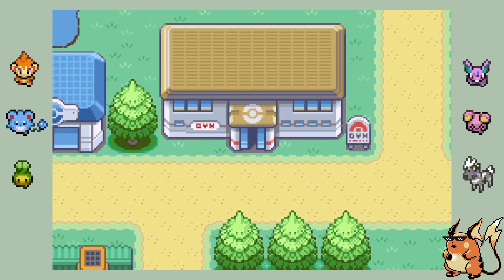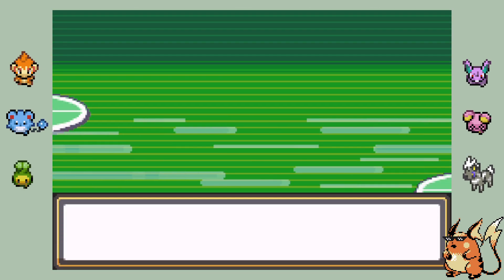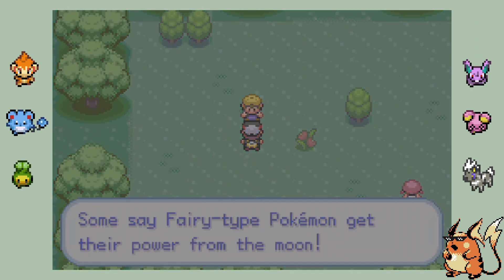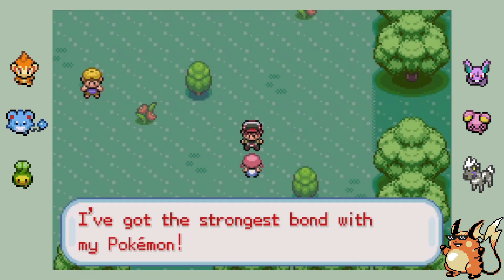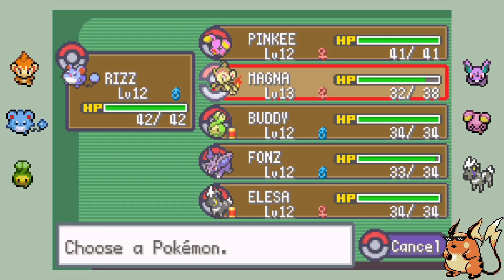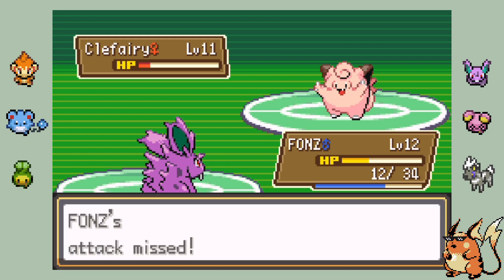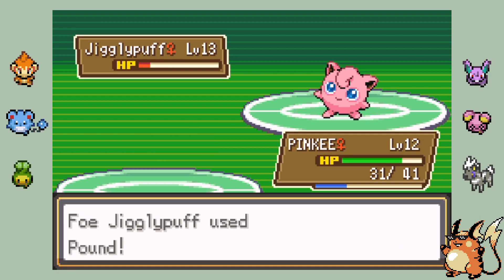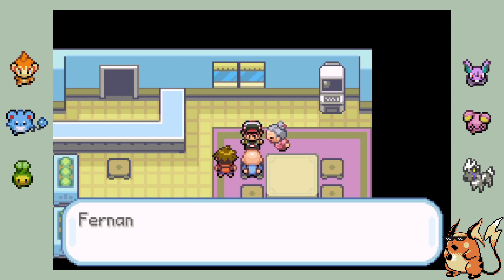Boxing At A Daycare (Pokémon Gaia: HC Nuzlocke - Ep. 02)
destroying kids dreams, one pokemon at a time